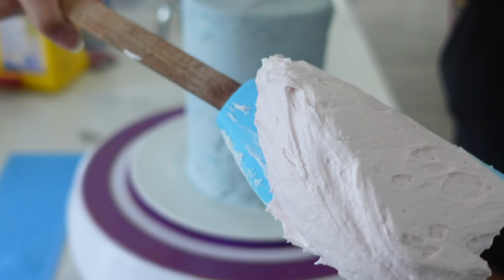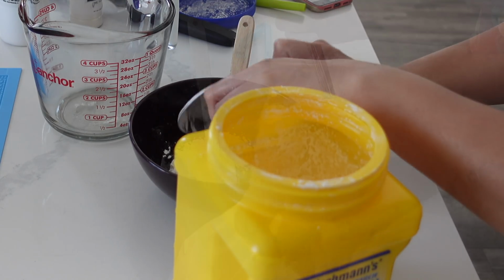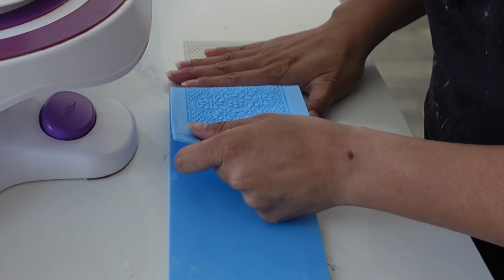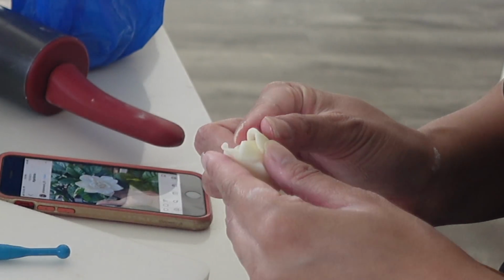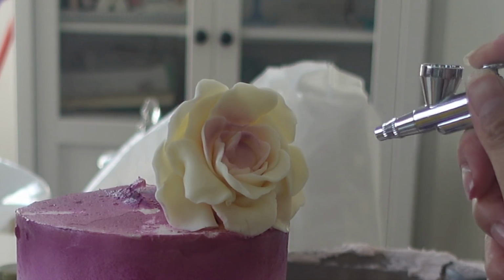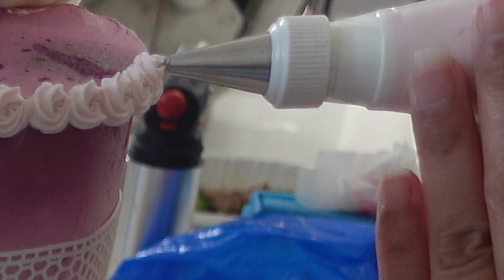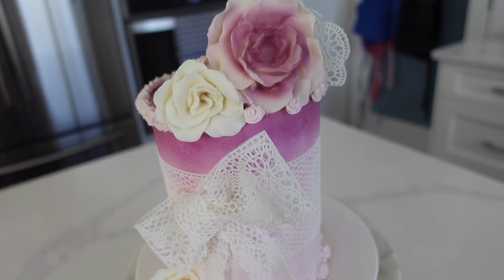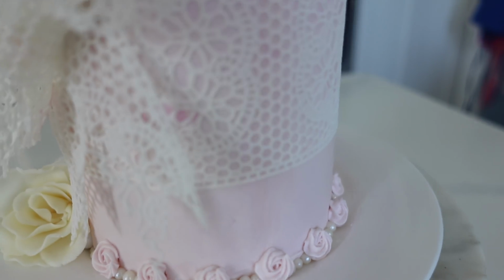How to Decorate a Cake with Edible Lace | EVERYTHING I Learned About Edible Lace |Full 4K Cake Class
Edible cake lace or sugar lace has ALWAYS intrigued me. All these years I've thought you needed some sort of special mixture in order to make it work, but it turns out many of these things us cake and cookie decorators already have. In today's video I use the following tutorial as guidance

I also share all of the tips and tricks that I learned on my own as well!

Send things to me:
V2X1P7

CANADIAN LINKS:
Materials:
Satin Ice Chocopan Modelling Chocolate in Ivory
Tylose Powder

Tools Used:
KitchenAid Stand Mixer
Metal Bench Scraper
Metal Spatula
Cake Turn Table
Fondant Smoother
Wilton Flower Cutter Set
Small Star Tip

AMERICAN LINKS:
Materials:
Satin Ice Chocopan Modelling Chocolate
Tylose Powder

Tools Used:
KitchenAid Stand Mixer
Cake Turn Table
Metal Bench Scraper
Metal Spatula
Fondant Smoother
Small Star Tip

CANADIAN LINKS:
1. KitchenAid Stand Mixer
2. Cake/Clothing Steamer
3. Metal Bench Scraper
4. Tipless Piping Bags
5. Cake Turn Table
6. Satin Ice Fondant in White
7. Metal Spatula
8. Non-Stick Pro Mat
9. Fat Daddio Cake Pans with a Removal Bottom
10. Edible Airbrush Machine and Colours

AMERICAN LINKS:
1. KitchenAid Stand Mixer
2. Cake/Clothing Steamer
3. Metal Bench Scraper
4. Tipless Piping Bags
5. Cake Turn Table
6. Satin Ice Fondant in White
7. Metal Spatula
8. Non-Stick Pro Mat
9. Fat Daddio Cake Pans with a Removal Bottom
10. Edible Airbrush Machine with Colours